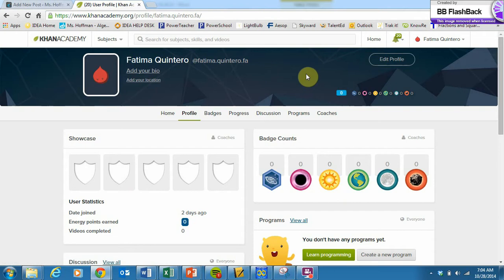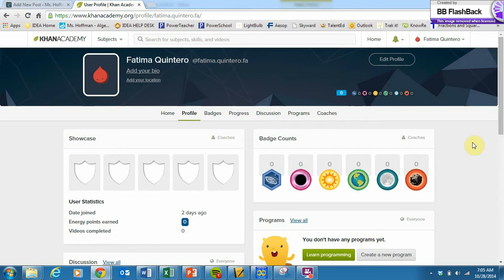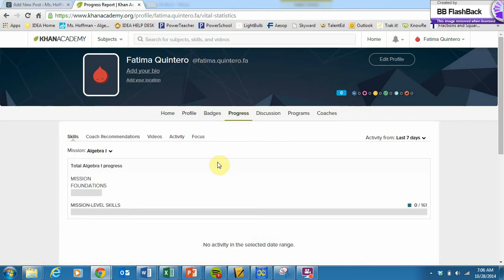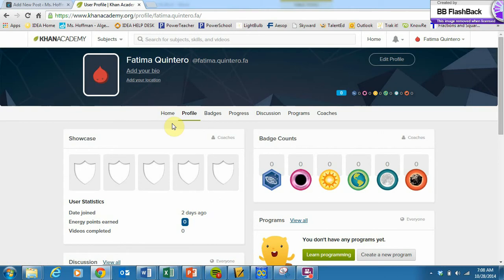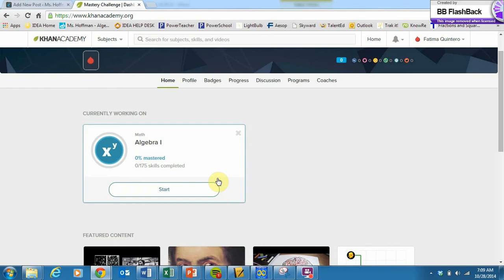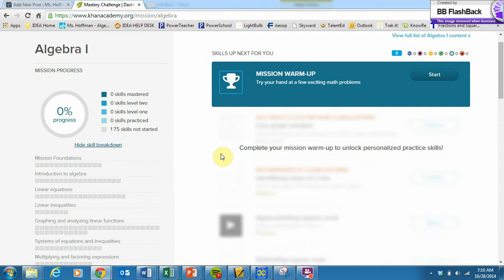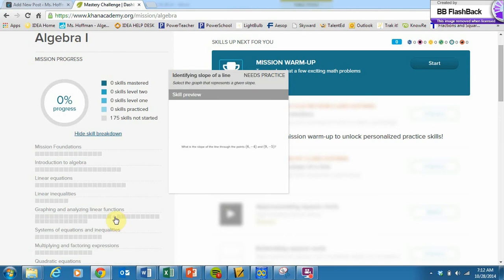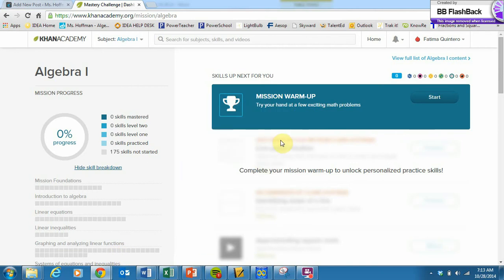how to use khan academy